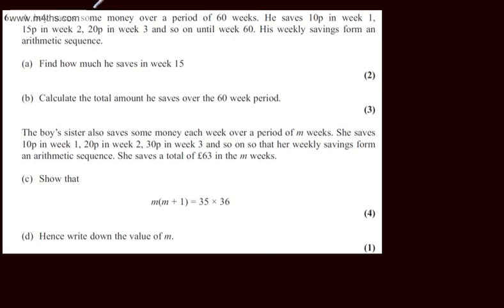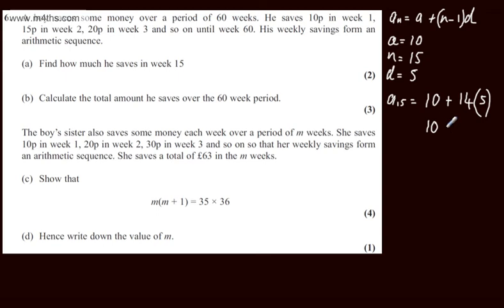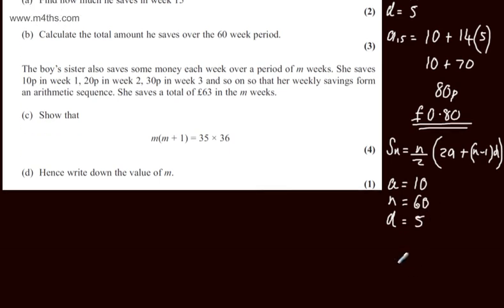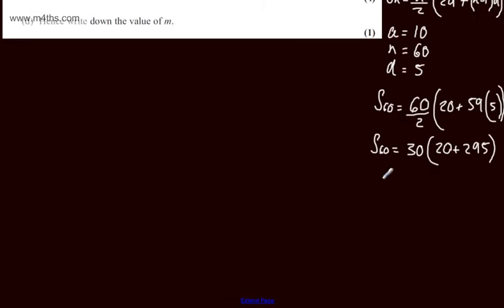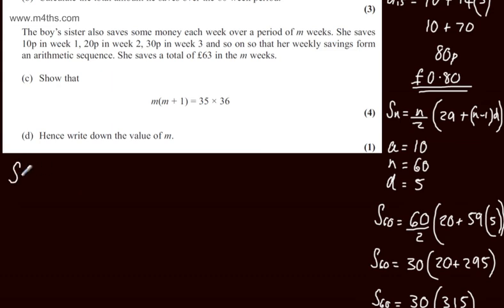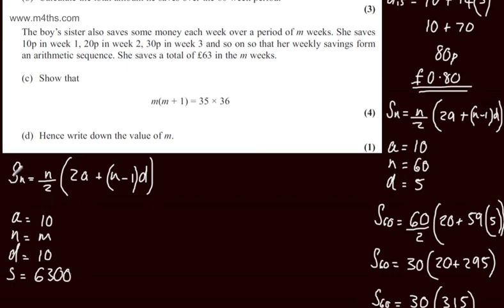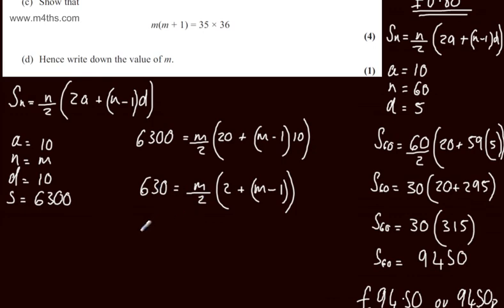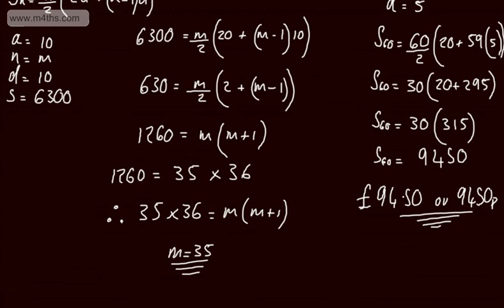q6 C1 Edexcel May 2012 Quick worked examples core 1 AS maths